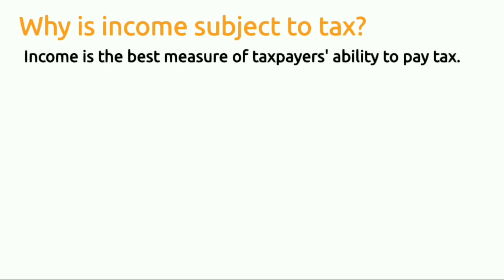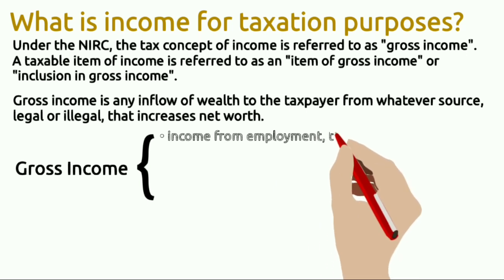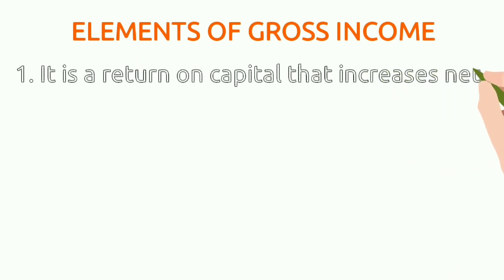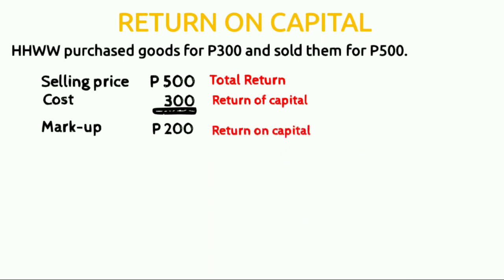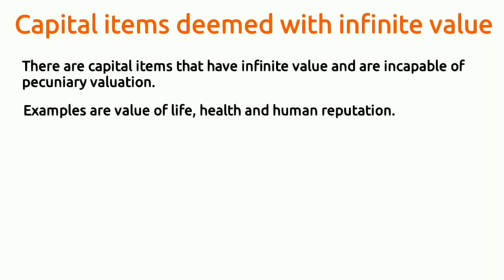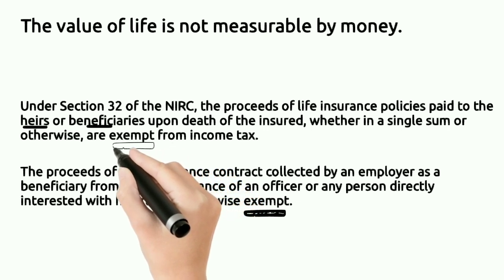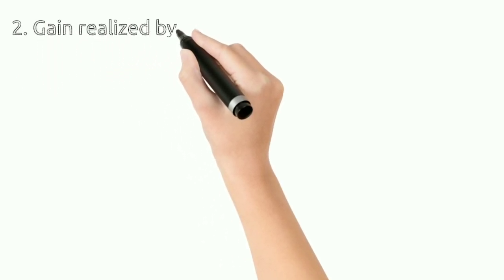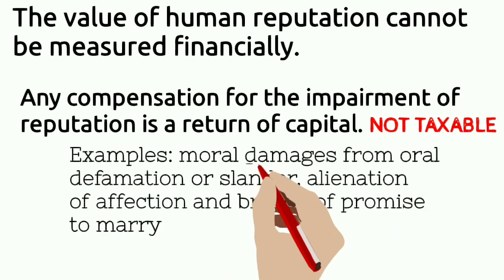Introduction to Income Taxation | Part 1 | Glen Ramos